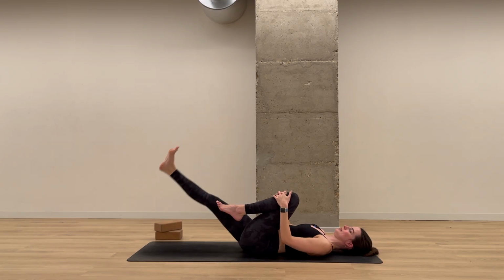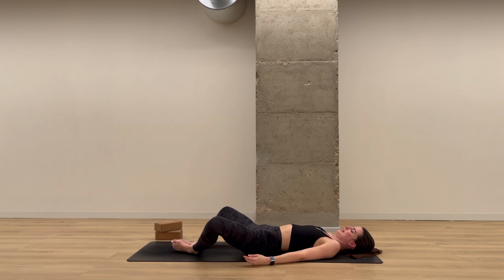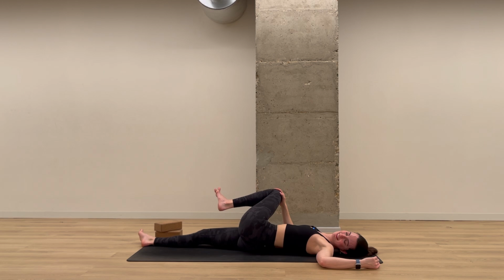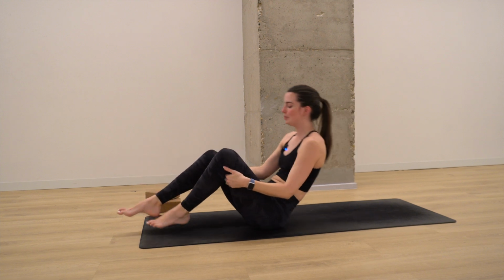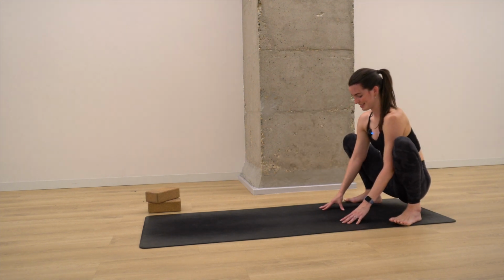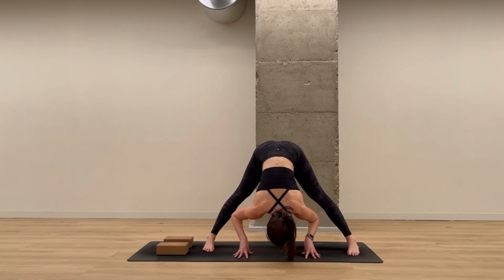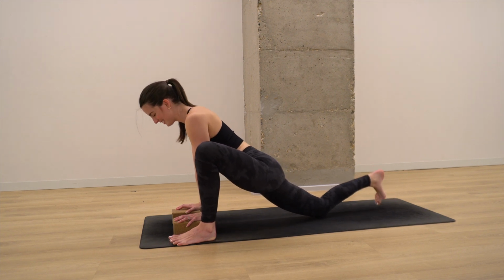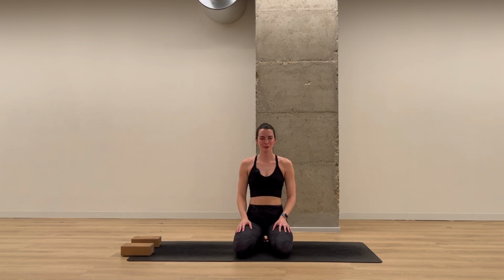Open Hips Yoga Class - 15 Min Daily Practice for All Levels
Today's class is designed with all levels in mind. We will work into the hips and hamstrings. You will need two yoga blocks (or thick books) to assist in some of the postures. Remember to take it at your pace, breathe deeply, and enjoy the process :)

If you have any questions, please feel free to drop them down below!

Xoxo,
Alexandra

Thank you so much for your support!  I hope that the content here brings you joy and encourages a journey to optimal health and wellness.